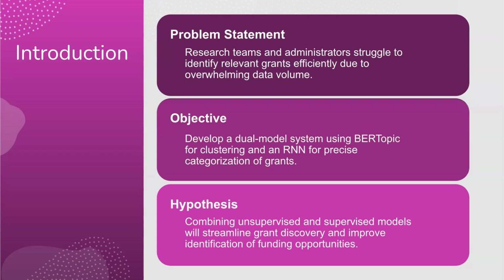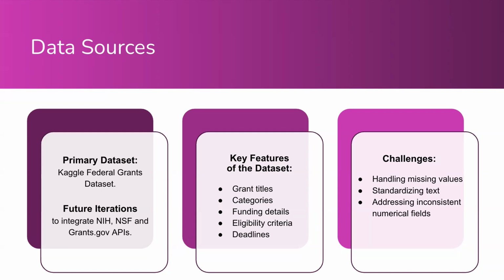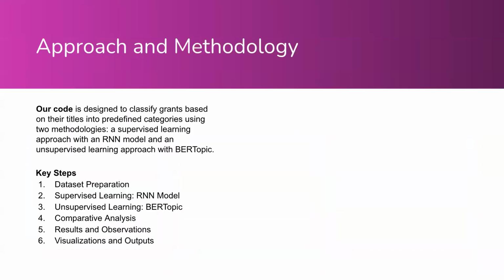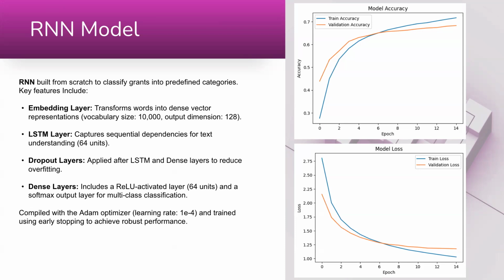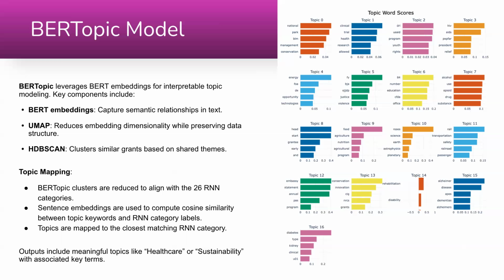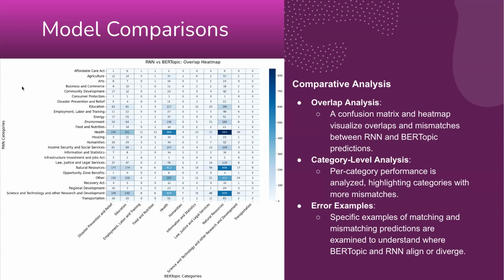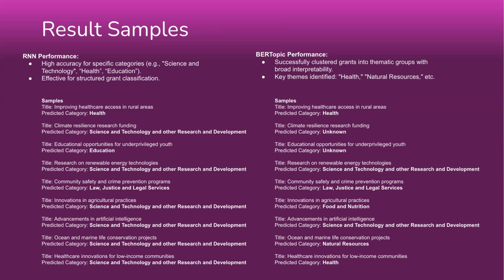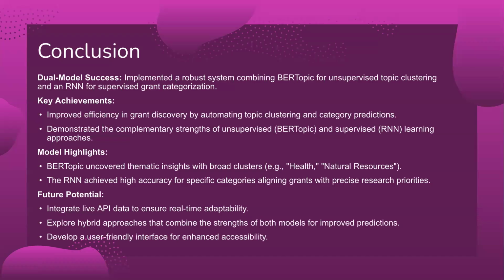USD AAI-590 Capstone Project Team 5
Join Team 5 from the University of San Diego's MS in Applied Artificial Intelligence program as we present our capstone project for AAI-590! This project addresses the critical challenge of grant discovery and characterization using a dual-model machine learning system.

In this video, you'll learn how we:
- Developed a hybrid approach combining BERTopic (unsupervised topic clustering) and a custom-built Recurrent Neural Network (RNN) for grant categorization.
- Tackled challenges like imbalanced datasets, missing values and text standardization.
- Conducted model comparisons to showcase the strengths and limitations of supervised and unsupervised techniques.
- Explored future directions, including API integration and hybrid modeling for real-time grant discovery.

Our system aims to streamline the grant identification process for research teams and administrators, enhancing efficiency and aligning funding opportunities with research priorities.

Presented by Christi Moncrief and Justin (Scott) Reid

Explore the power of AI in addressing real-world challenges and join us in revolutionizing grant discovery!